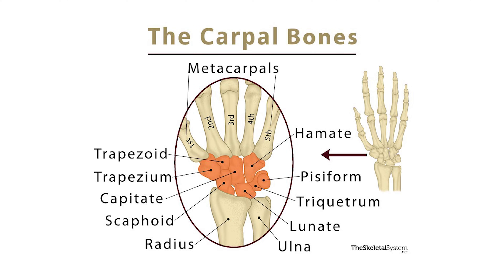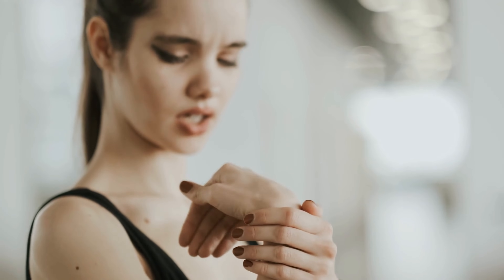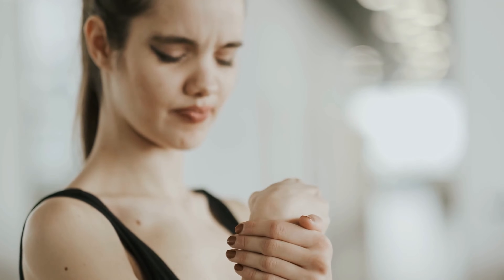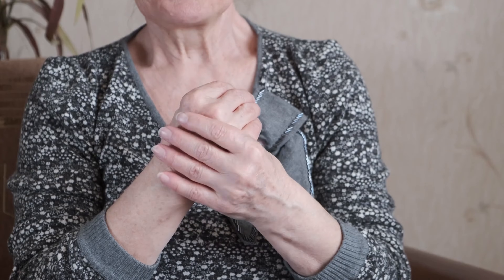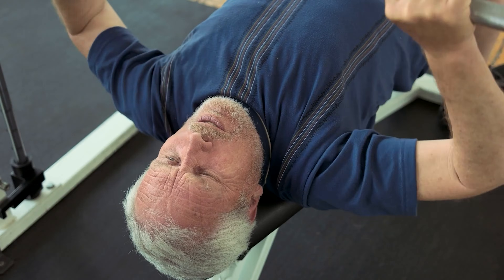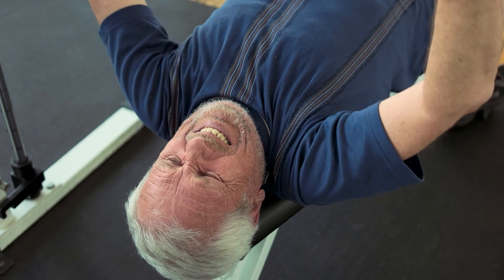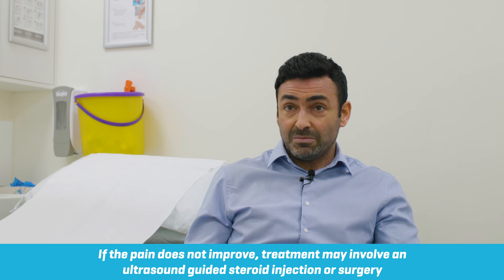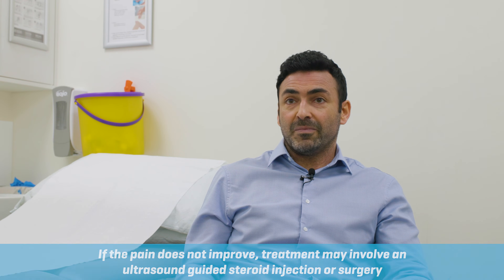What is a scapholunate ligament injury?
The scapholunate joint is a small joint between two carpal bones at the wrist crease, namely the scaphoid and lunate bones. The scapholunate joint is very important for the stability of the wrist joint. It is often injured during sport, for example, if you fall heavily onto your hand. It can also be injured through chronic overuse, for example, for those who are involved in manual work or lift heavy weights in the gym. It causes localised pain at the wrist, which is often made worse with gripping and weight bearing through the hand, such as during a press-up.

Obtaining the correct diagnosis is essential with scapholunate ligament injuries as a delay or missed diagnosis can result in chronic wrist pain and inability to weight bear through the wrist. Chronic scapholunate ligament injuries can also lead to osteoarthritis. Diagnosis is made using clinical assessment and diagnostic ultrasound. An MRI scan may be required depending on the mechanism and extent of the injury on ultrasound.

Treatment will depend on the severity of the ligament injury. Non-surgical treatment involves physiotherapy, including activity modification, splinting, exercise, and manual therapy. A referral to an orthopaedic surgeon may be required. If the pain does not improve and the ligament injury is a partial tear (not a full tear), then an ultrasound guided steroid injection can be carried out.

What are the symptoms of a scapholunate ligament injury?

The symptoms of scapholunate ligament injury are:

Pain and swelling at the wrist joint
Pain aggravated by weight bearing, for example during a press up
Wrist instability and weakness Need help with pain, injury recovery, or a diagnosis?